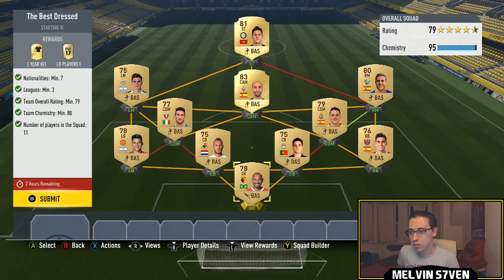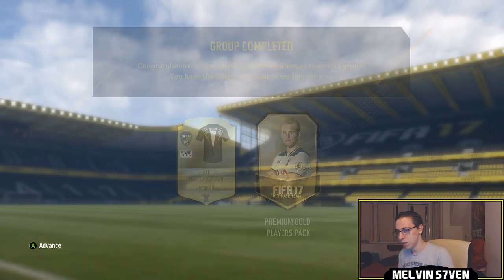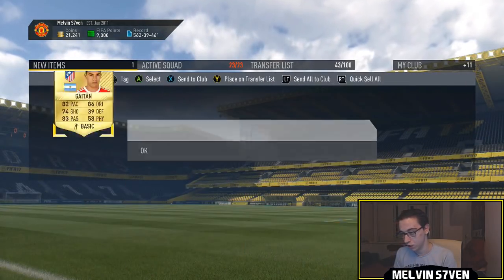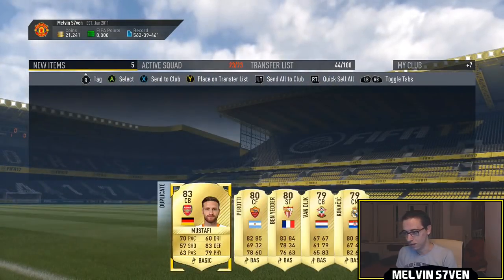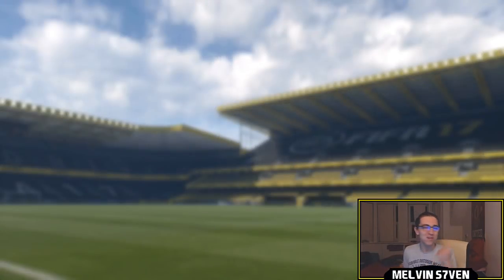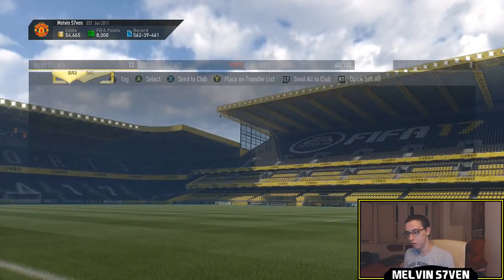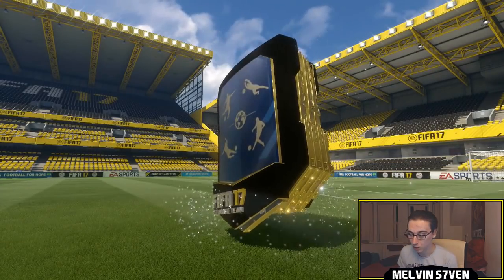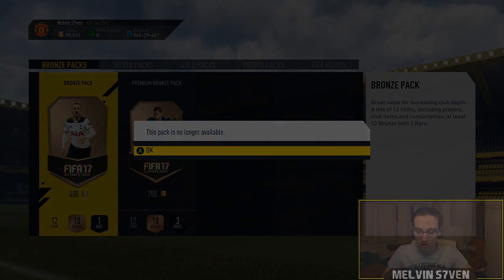Fifa 17 "The Best Dressed" (TOTY SBC 5k SOLUTION) with 24 x 50k PACKS ft A 300k PLAYER! #79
The first of hopefully many TOTY SBC's is definitely worth it!